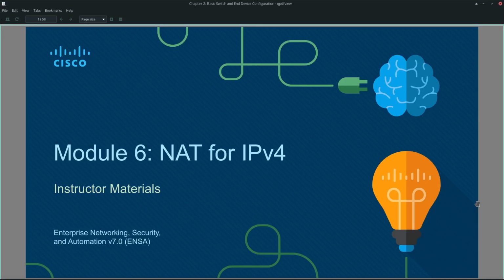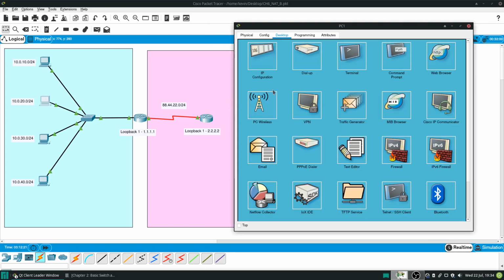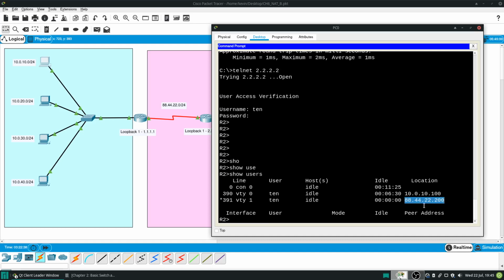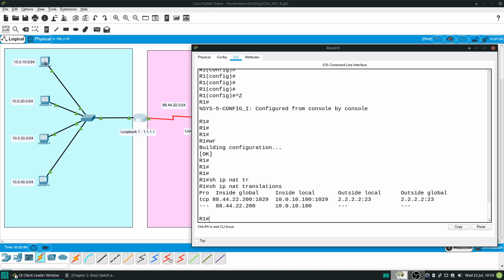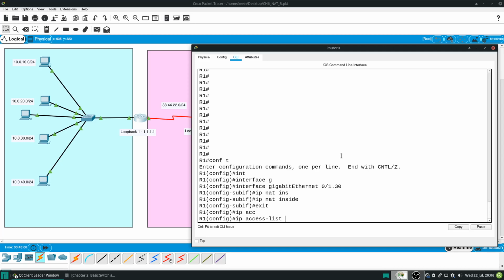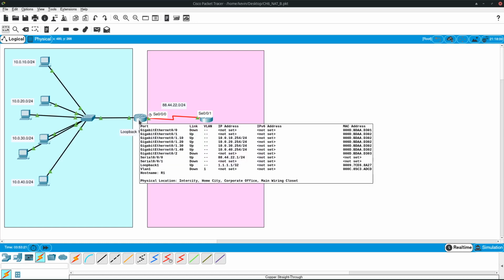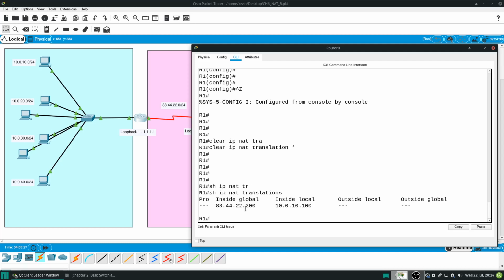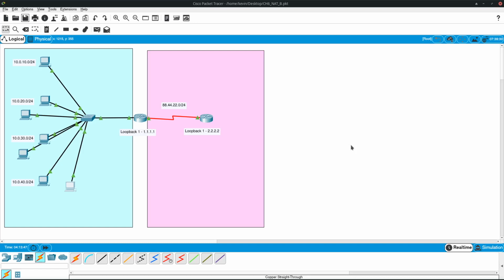How to configure NAT - Cisco Packet Tracer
In this slightly informal video we use Cisco packet Tracer to configure different types of Network Address Translation. I hope you find it useful.